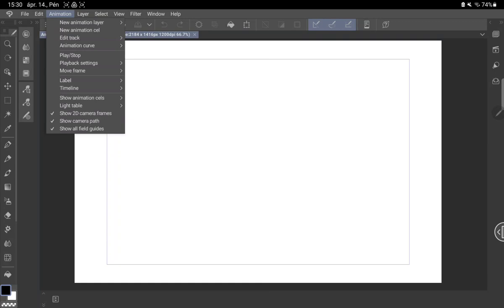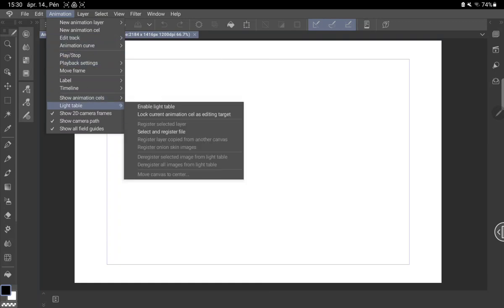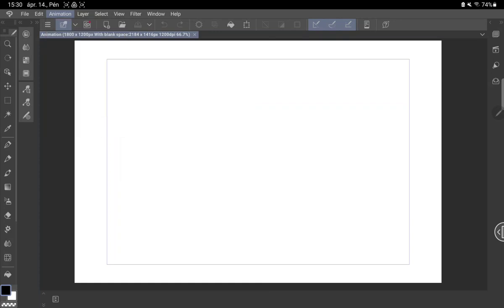How to enable the light table on Clip Studio Paint?